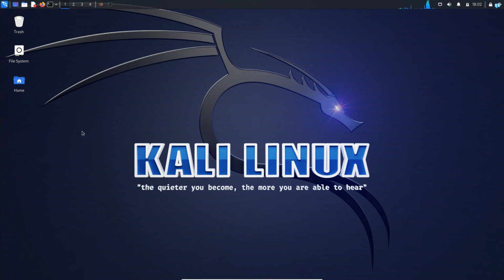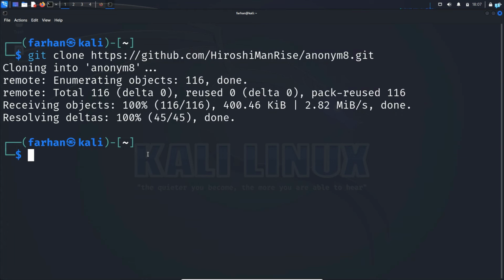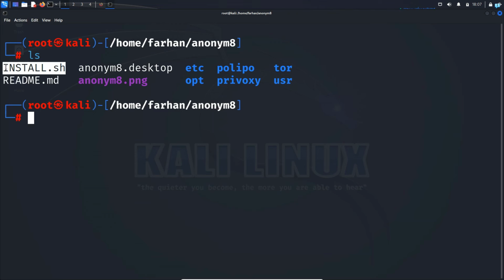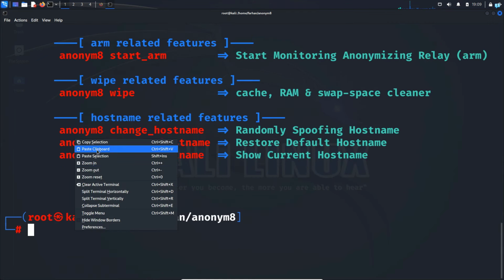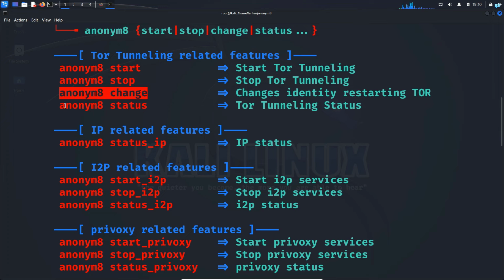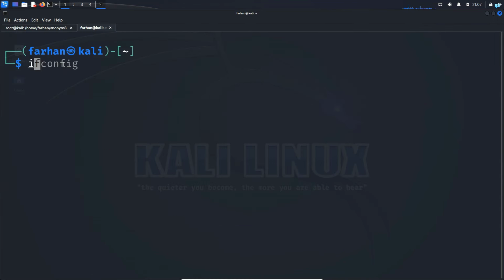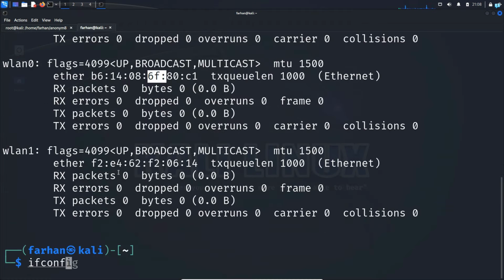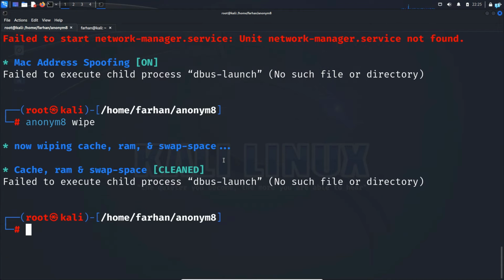How to Hide IP and MAC on Kali Linux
Stay updated with expert tips, threat insights, and security trends—completely free.

In this video, you will be learning how to hide IP address and Mac address on Kali Linux with anonym8. You will also be learning how to change hostname, clear memory which will provide an extra layer of security.